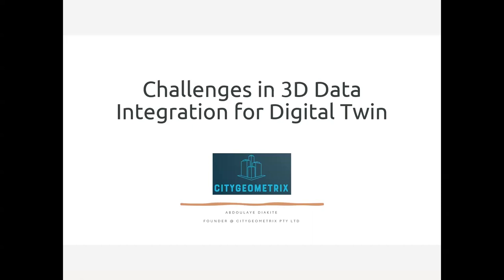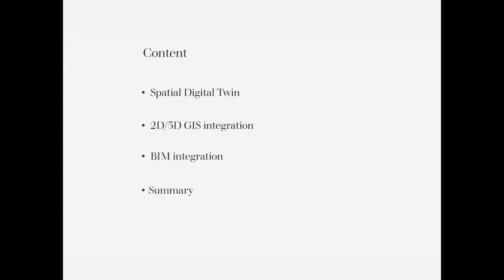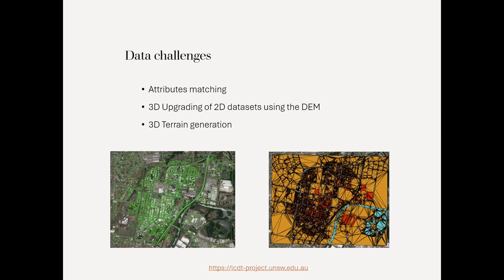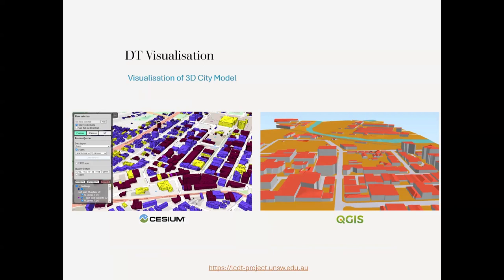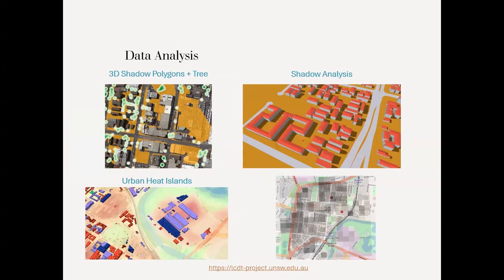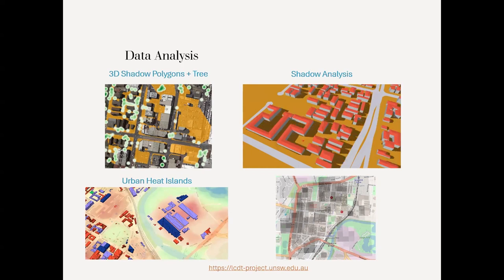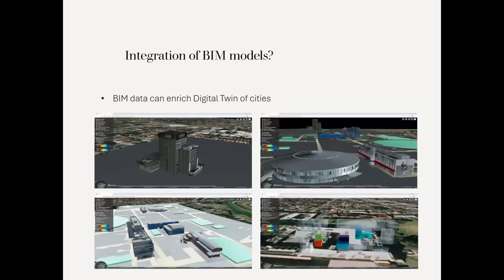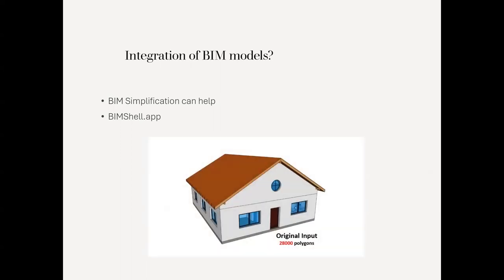Challenges in 3D data integration for Digital Twins: Abdoulaye Diakite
Digital Twins Workshop: 3D spatial challenges and opportunities
28th March 2024
GRID.unsw.edu.au